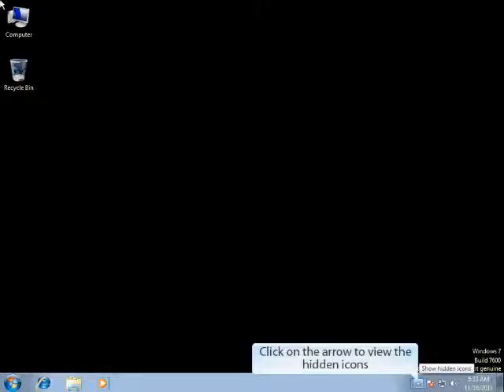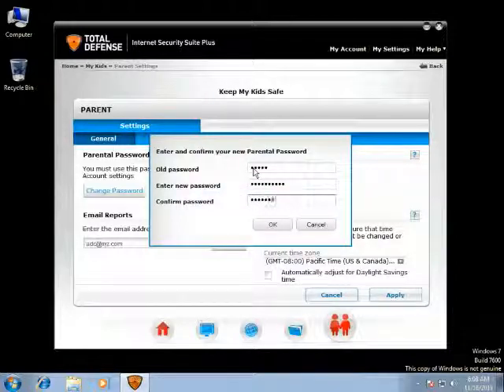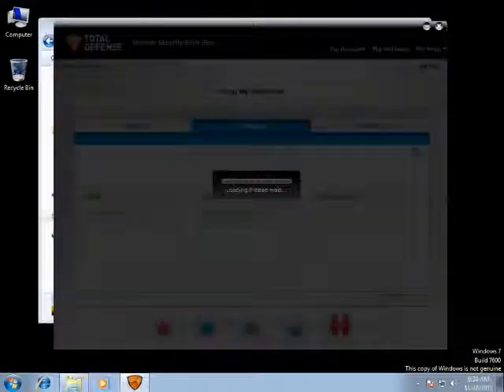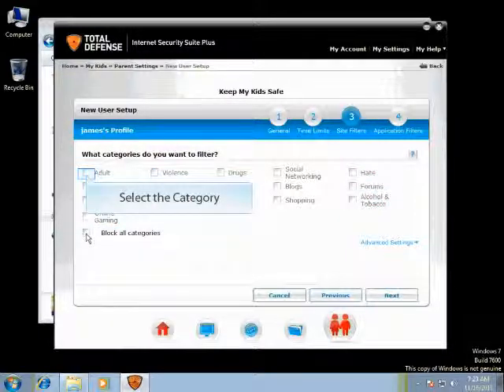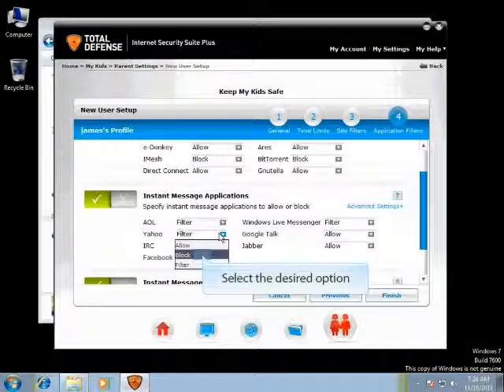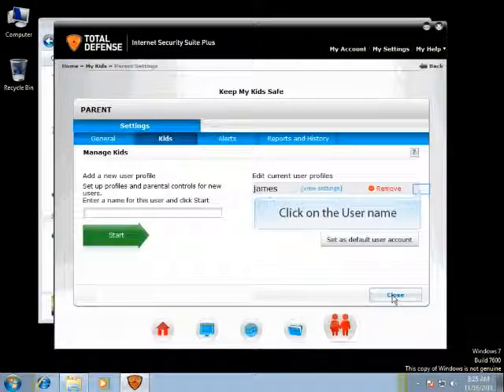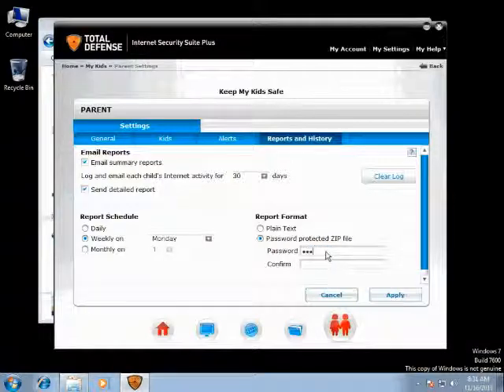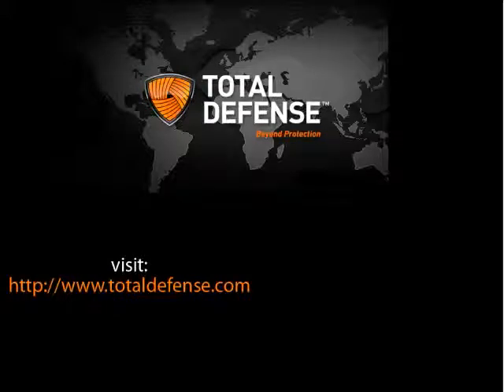Total Defense Internet Security Suite My Kids Walkthrough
My Kids Walkthrough for Total Defense Internet Security Suite